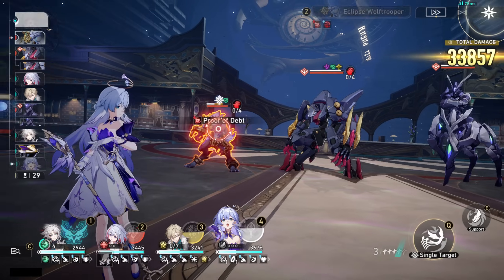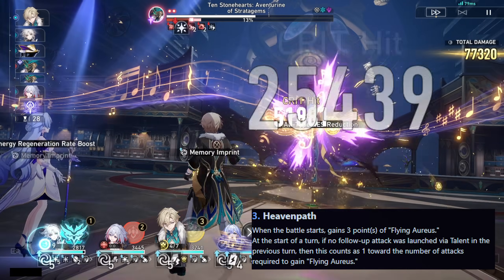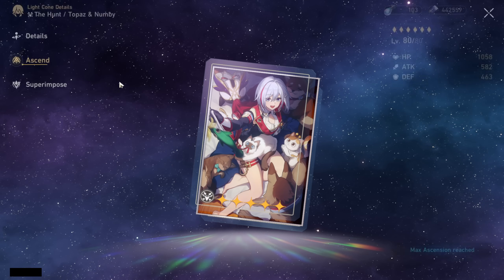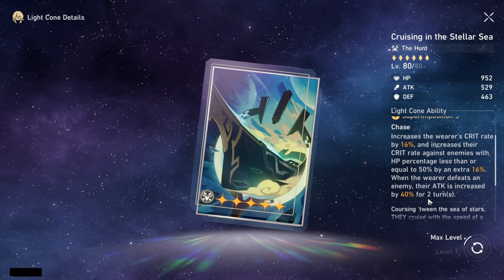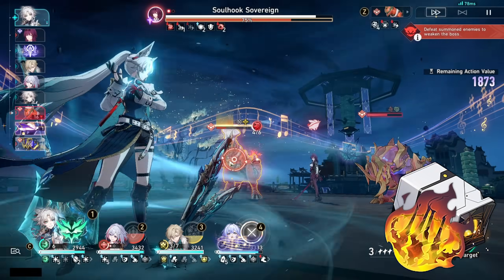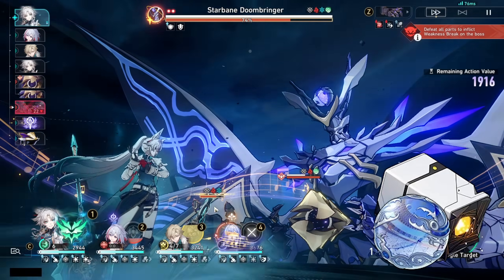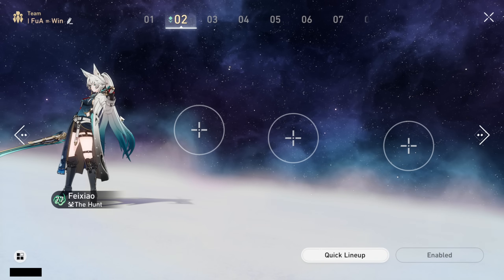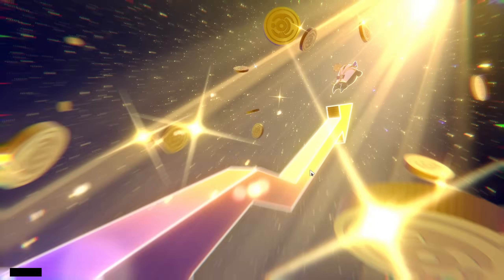DON'T MAKE THESE MISTAKES WHEN BUILDING FEIXIAO & HER TEAMS!! (Honkai: Star Rail Feixiao Guide)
In this video, I go over Feixiao, explaining her kit/eidolons, best relics, lightcones, relic stats, teams, etc.

Ignore these
How *YOU* can Pre-Farm Firefly/Sam NOW!! Firefly Materials, Traces, Relics Guide (Honkai: Star Rail)
How YOU can Pre-Farm Acheron NOW!! Acheron Materials, Traces, Relics Guide (Honkai: Star Rail)
Is Feixiao Worth YOUR Jades? | Player Guide & Decision Tips (Honkai: Star Rail Feixiao Guide)
Is Acheron Worth YOUR Jades? | Player Guide & Decision Tips (Honkai: Star Rail Guide/Discussion)
How YOU can Build Welt for OPTIMAL Acheron Usage | DPS/Sub-DPS & Sustain Welt Guide (HSR)
Make Sparkle the BEST Support With this Guide! | Sparkle FULL Build Guide (Honkai: Star Rail)
Do Acheron (E0 & E2) Teams NEED Jiaoqiu? | New BEST Acheron Teammate!? (Honkai: Star Rail Guide)
Why Single-Target Characters are NO LONGER bad & are Getting REALLY Good (Honkai: Star Rail)
Why Feixiao Could be the New *BEST* DPS in the Game by Far...(Honkai: Star Rail Discussion)
DON'T MAKE THESE MISTAKES WHEN BUILDING AVENTURINE & HIS TEAMS! (Honkai: Star Rail Aventurine Guide)
Who YOU Should use With Feixiao | BEST Feixiao Teammates (Crit & Break) (Honkai: Star Rail Guide)
DON'T MAKE THESE MISTAKES WHEN BUILDING BOOTHILL & HIS TEAMS! (Honkai: Star Rail Boothill Guide)
How *YOU* Can Make Clara INSANE!!! Clara FULL Build Guide (Honkai: Star Rail) (May 2024)
Who YOU Should use With Firefly/Sam With | *BEST* Firefly/Sam Teammates (Honkai: Star Rail Guide)
2.2 CHARACTERS CRAZY BUFFS/NERFS?! CHANGES TO ROBIN, BOOTHILL & HARMONY TRAILBLAZER (HSR)
How YOU can Make Aventurine BROKEN | FULL Aventurine Guide (Kit, Best LCs, Relics) Honkai: Star Rail
How YOU can Prepare Pela for OPTIMAL Acheron Usage (Honkai: Star Rail Guide)
How YOU Can Make Himeko INSANE!!! Himeko FULL Build Guide (Honkai: Star Rail) (February 2024)
COMPLETE F2P Acheron Guide | Best F2P Teammates, Lightcones, etc. (Honkai: Star Rail Guide)
How YOU can Pre-Farm Aventurine NOW!! Aventurine Materials, Traces, Relics Guide (Honkai: Star Rail)
DON'T MAKE THESE MISTAKES WHEN BUILDING ACHERON & HER TEAMS! (Honkai: Star Rail FULL Acheron Guide)
Who YOU Should use With Acheron in Honkai: Star Rail | BEST Acheron Teammates (HSR Guide)
How YOU can Prepare Guinaifen for OPTIMAL Acheron Usage (Honkai: Star Rail Guide)
Why You NEED Trend of Universal Market for Acheron & why it's CRAZY BROKEN (Honkai: Star Rail Guide)
2.1 Special Program Brief RECAP | All you Need to Know! (Honkai: Star Rail 2.1 & Anniversary)
How YOU Can Make Acheron the #1 DPS | Acheron Kit, BEST Lightcone & Relics (Honkai: Star Rail Guide)
Will Aventurine SHIFT the Preservation(Sustain) Meta in Honkai: Star Rail!? (HSR Discussion)
BUILD HIM RIGHT IN 2.0!!! Jing Yuan FULL Build Guide (Honkai: Star Rail)
The BEST Characters for Pure Fiction (Deceitful Chaos 04) (Honkai: Star Rail Guide)
How YOU can Build Silver Wolf for OPTIMAL Acheron Usage | The BEST Acheron Teammate!! (HSR Guide)
This Might be INSANE for The Future of Honkai: Star Rail...(HSR Collabs Coming Soon!?)
The ULTIMATE Full Build Guide for Welt in Honkai: Star Rail (January 2024)
Make Jingliu BROKEN in 2.1! | FULL Jingliu Guide (Kit, Best Relics+Lightcones) (Honkai: Star Rail)

Timecodes
0:00 - Introduction
0:26 - Feixiao's Kit & Eidolons With Explanations
4:30 - Best Lightcone Options for Feixiao
11:17 - Best Relic/Ornament sets & Stat Recommendations
17:58 - Feixiao Team Options & Ideas
20:56 - Outro